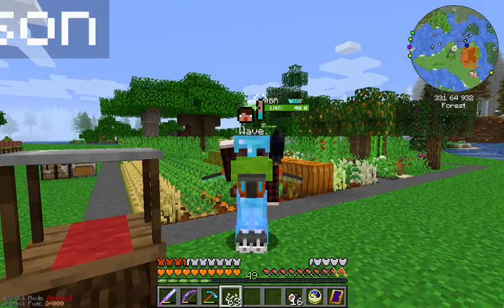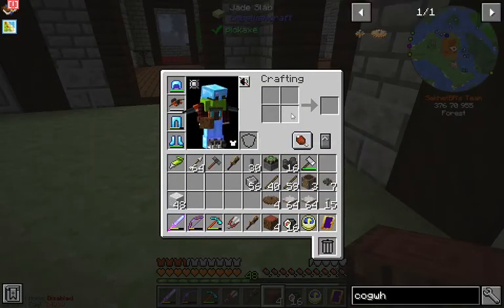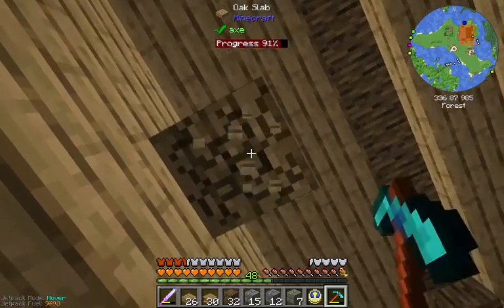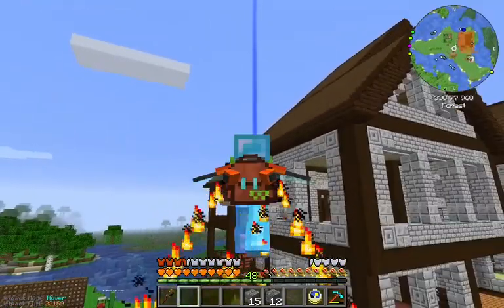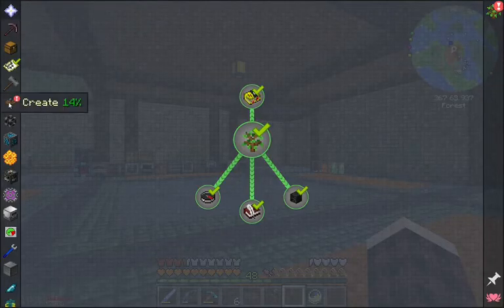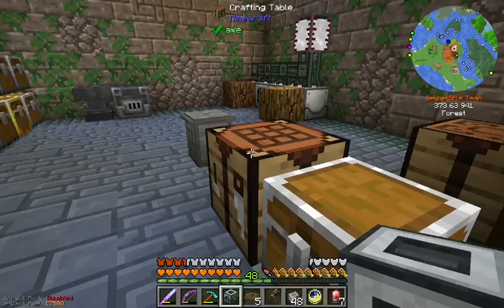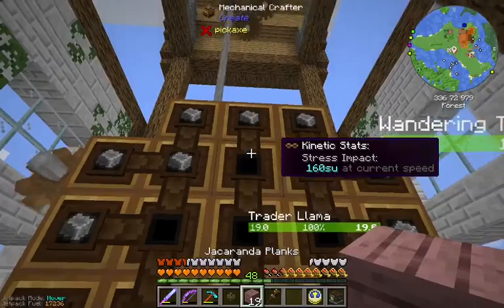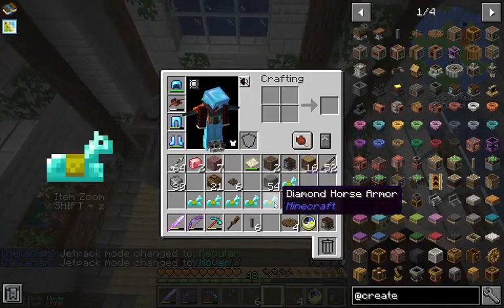Minecraft Enigmatica 6 Episode 24 Create Windmill & Crushing Wheels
Let's play Enigmatica 6! Today we start the Create questline.